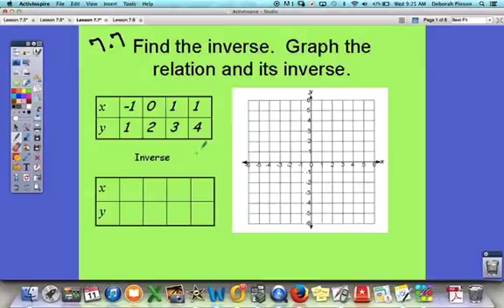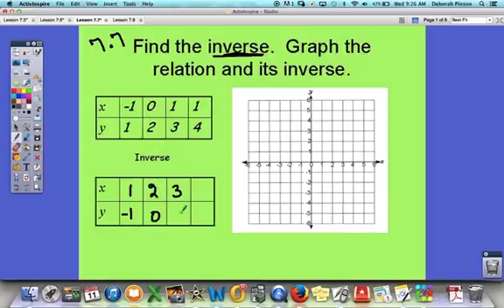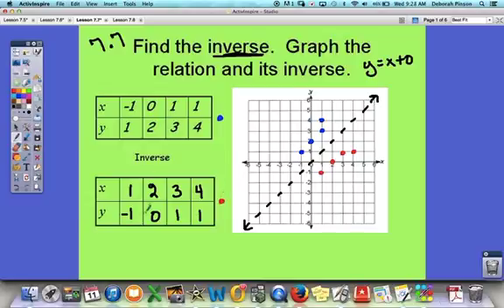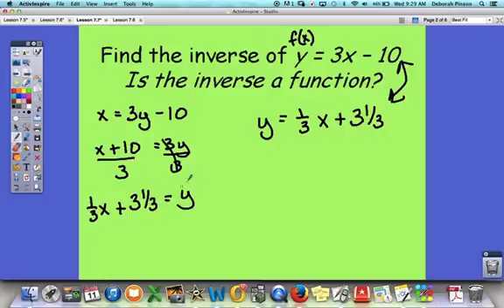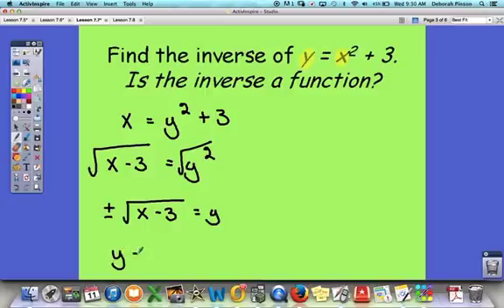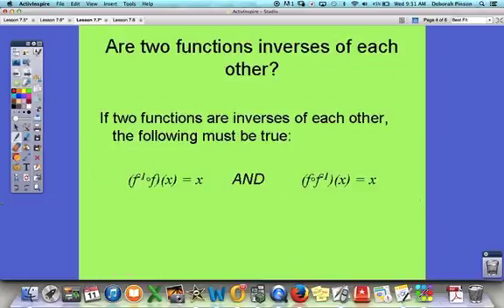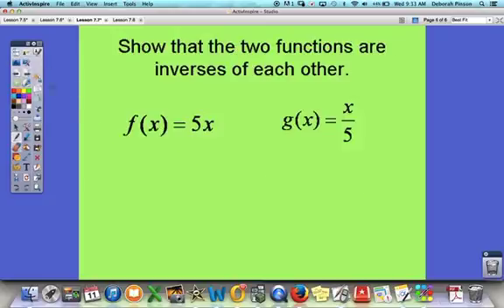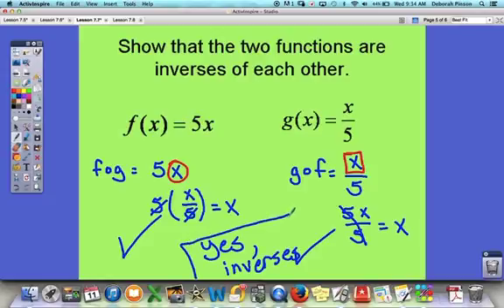Podcast 7 7